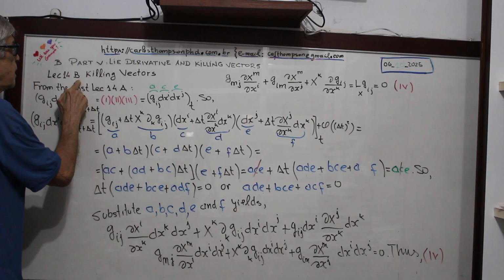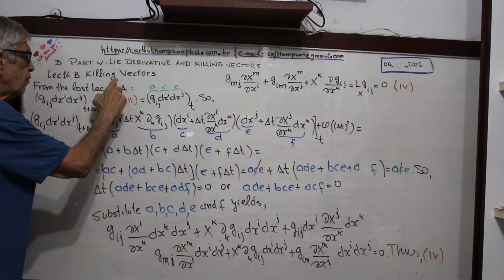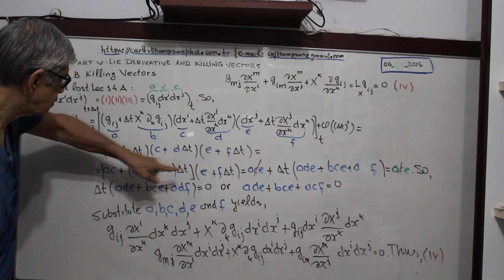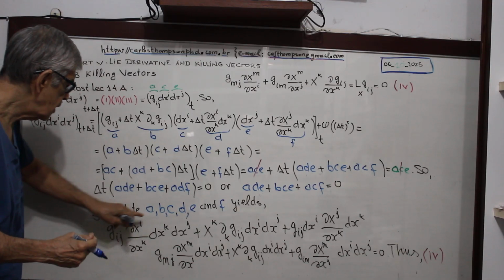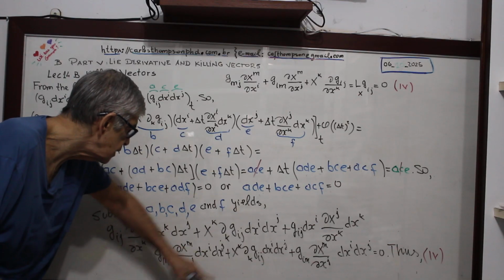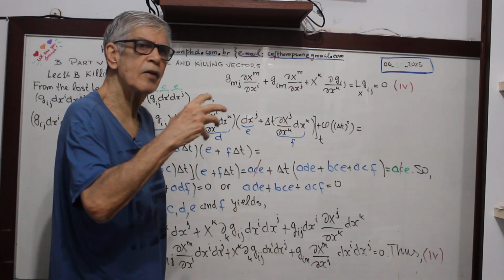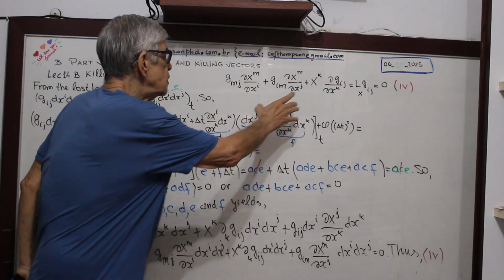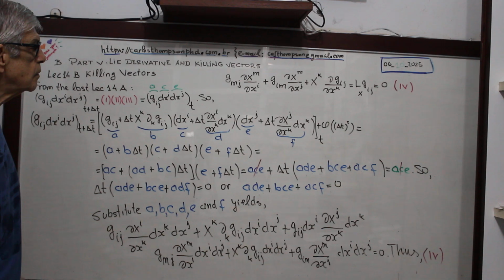B PART V: Lec 14 B Killing Vectors (Continue)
From the previous Lec 14 A this lecture derive the Killing Vectors Equations.
Observation: go to the link:
See next Lec 14 Killing Vectors using the metric g which is a second - order tensor.